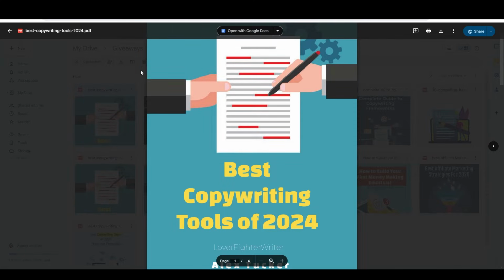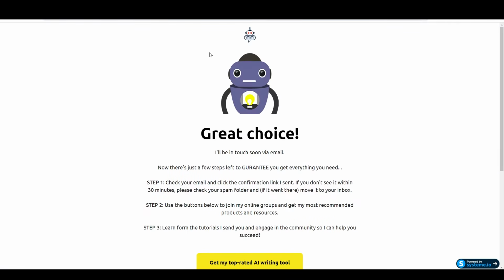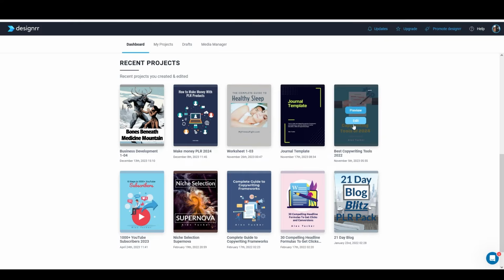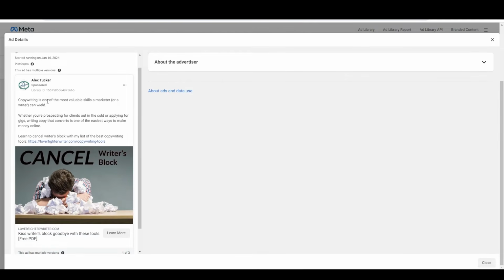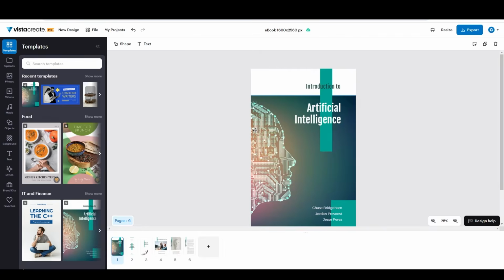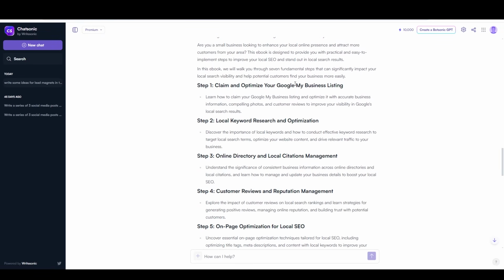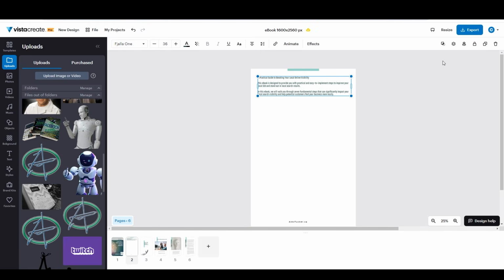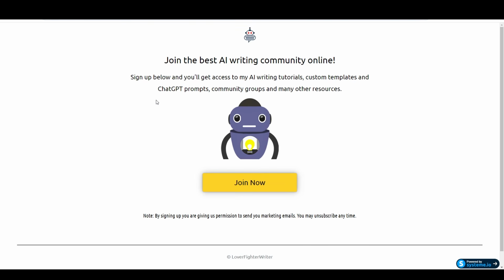3 Ways to Create a Lead Magnet (Full Lead Gen Tutorial)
This tutorial shows how to create a lead magnet in different formats and demonstrates free software for lead generation systems.

00:00 What are lead magnets and lead generation?
01:25 Why PDF lead magnets work well for me
02:10 Community access as a lead magnet
03:32 Best types of PDF giveaways
04:12 Free lead generation software
05:50 Deisgnrr for lead magnets overview
07:22 My $4 Facebook lead gen ads explained
09:42 How to write and design a PDF for free
11:05 How to write lead magnet text with AI
13:34 Building the lead magnet in VistaCreate
16:10 Pro tips and more resources

My three favorite ways to create lead magnets include creating a downloadable resource like a PDF guide, a video training, or a free community or group.

Lead magnets are essential for building your email list and growing your business.

This video walks you through the step-by-step process of creating a lead magnet that will attract and convert your ideal customers and offering it to them as a giveaway. By the end of this tutorial, you'll have a lead magnet that will help you capture leads and drive more sales for your business.